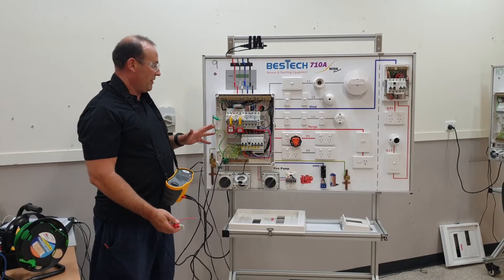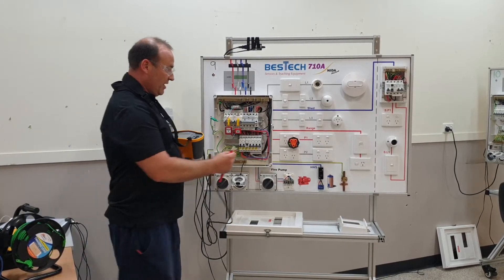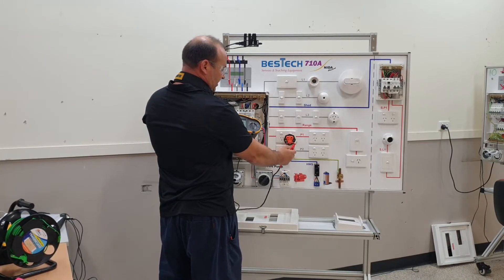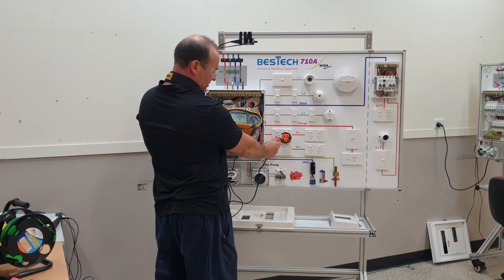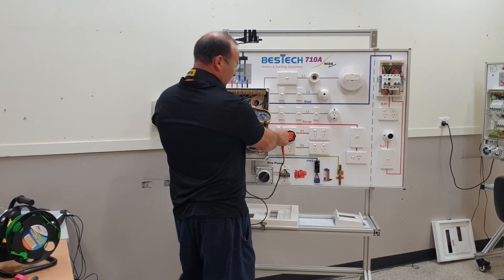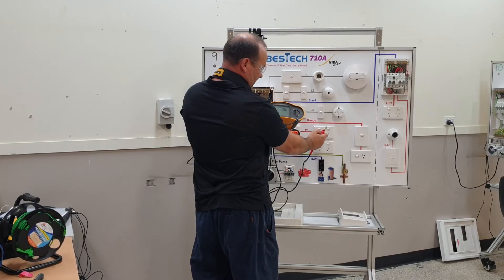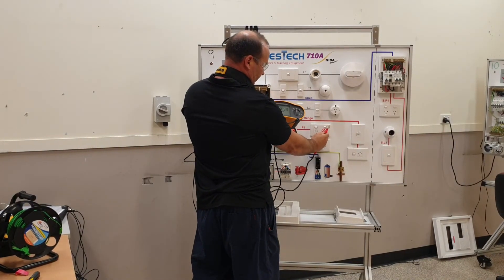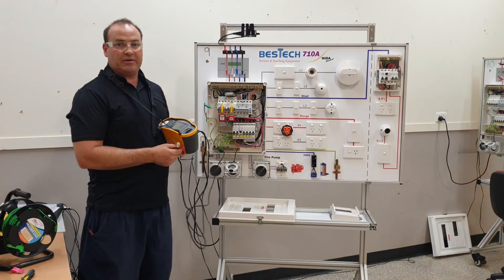Correct Connection Testing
Testing for Correct Connections of an Electrical Installation